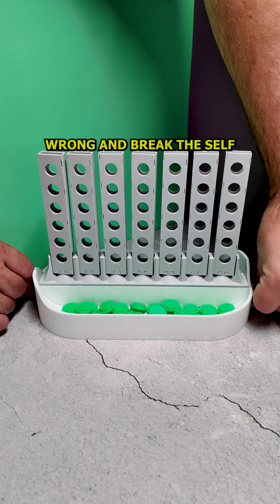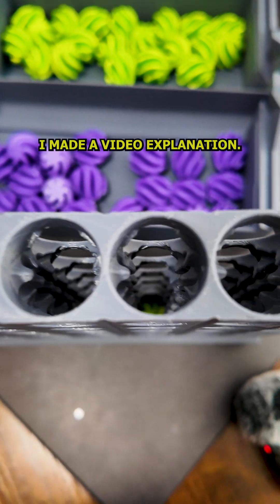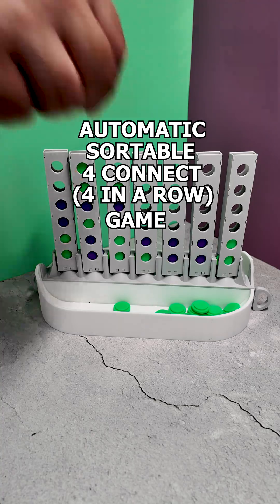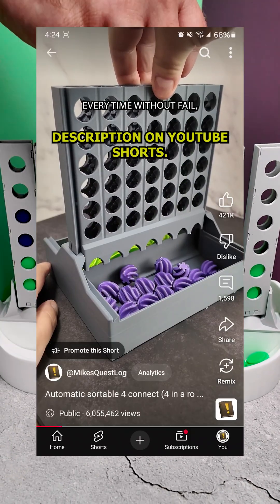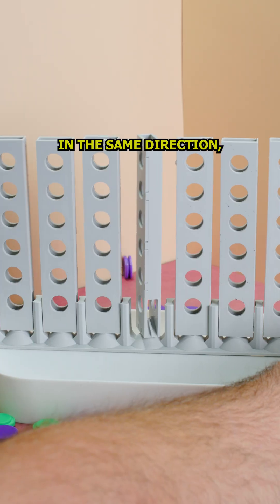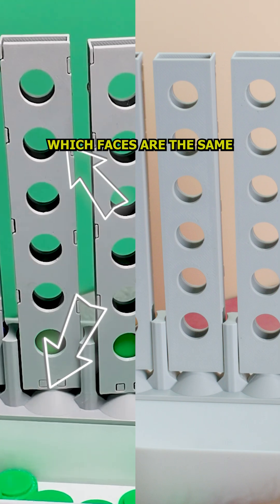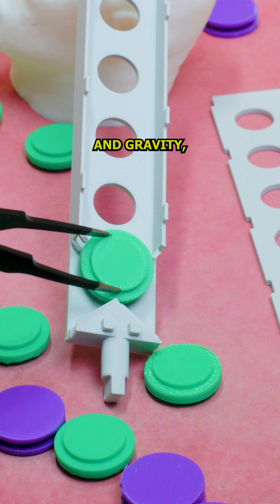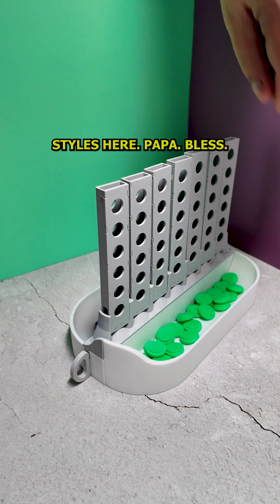Automatic sortable 4 connect (4 in a row) Game Questions Answered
Yet another 3D Printed Self Sorting Variation of Connect 4